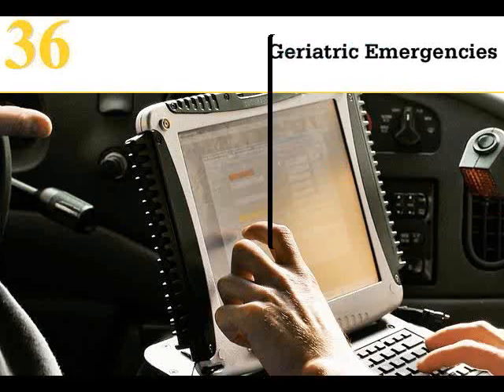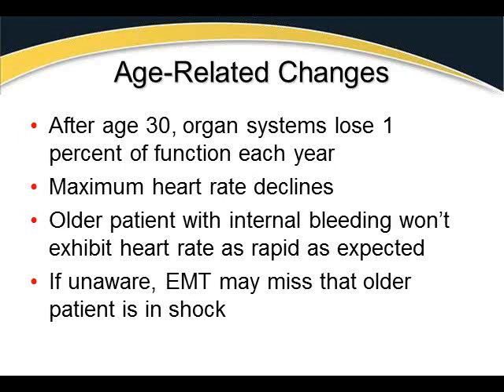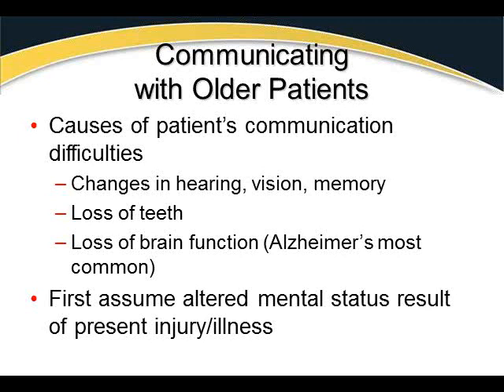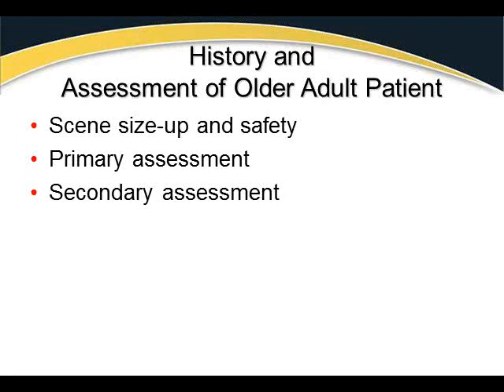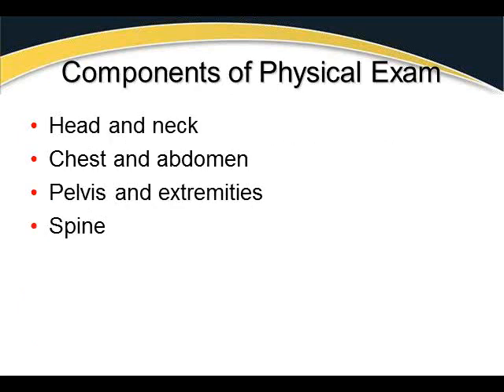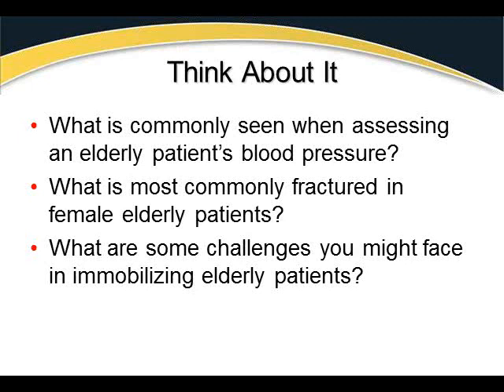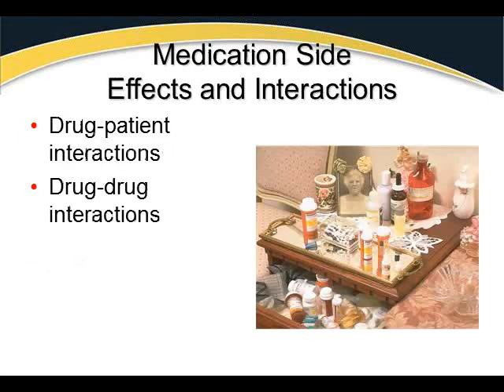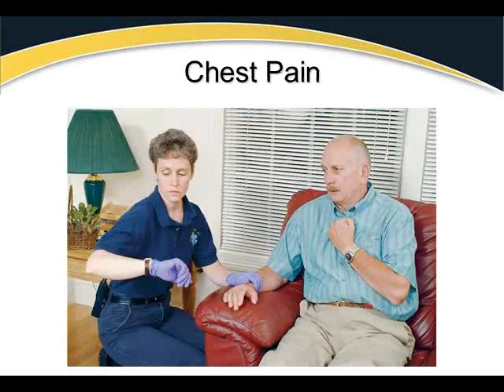2013 11 17 21 44 EMT Ch 36